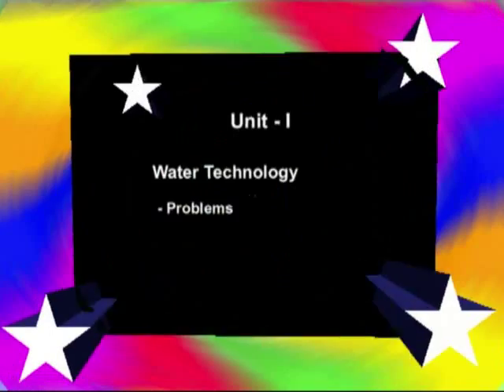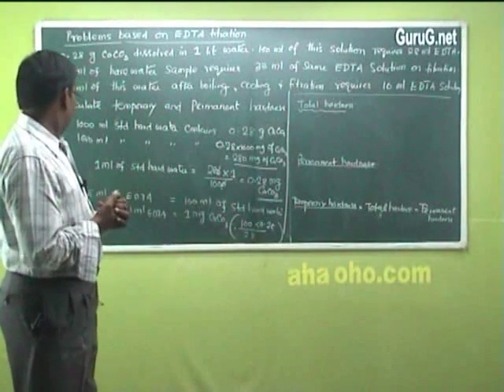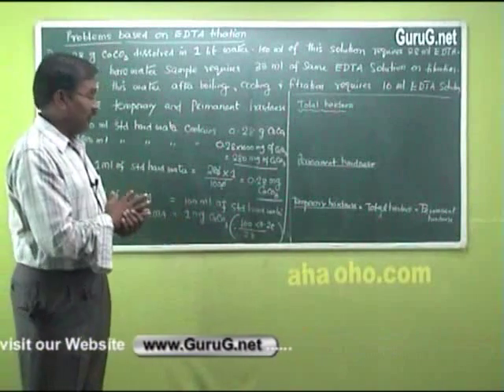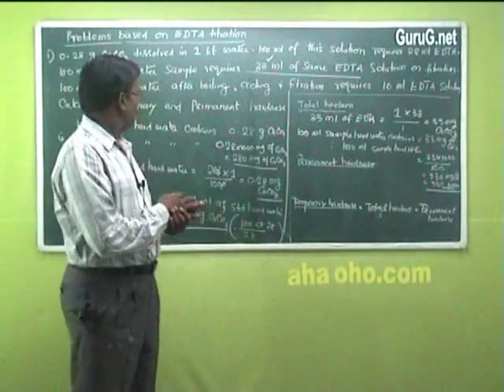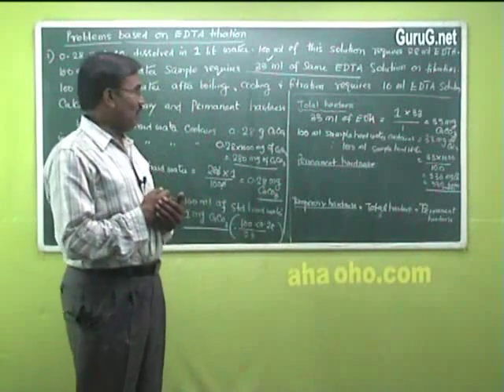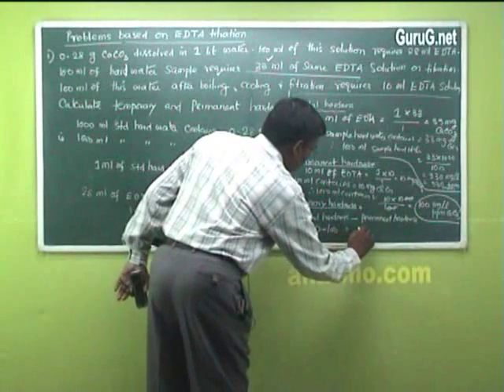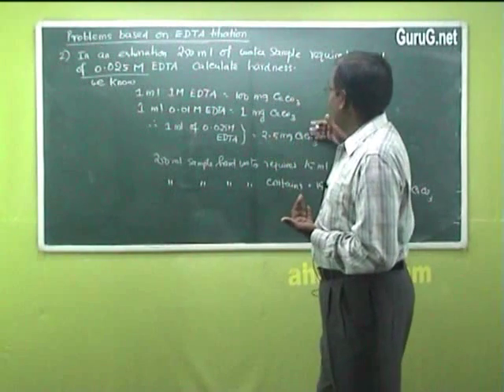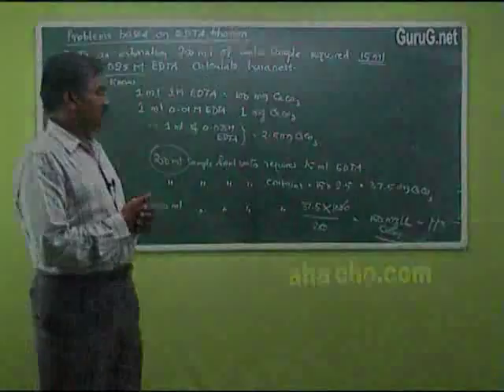Unit-1 Water Technology (Problems) - Chemistry